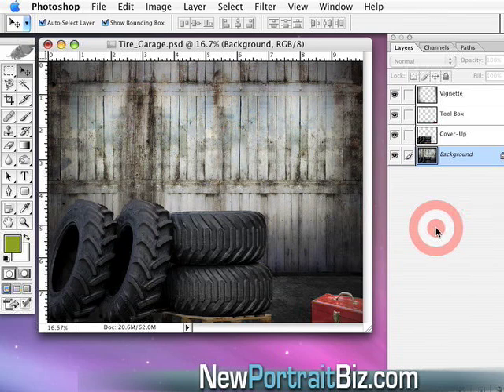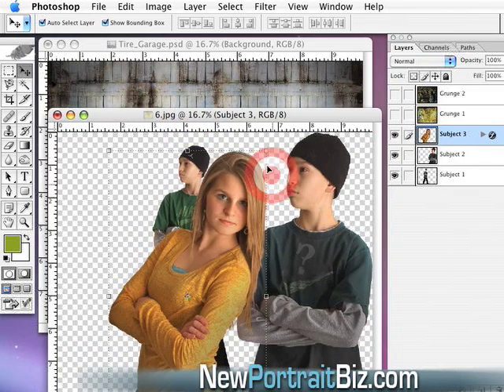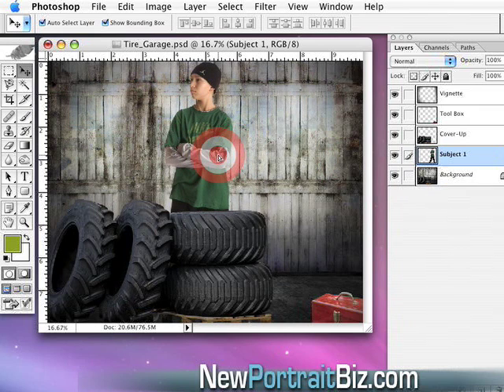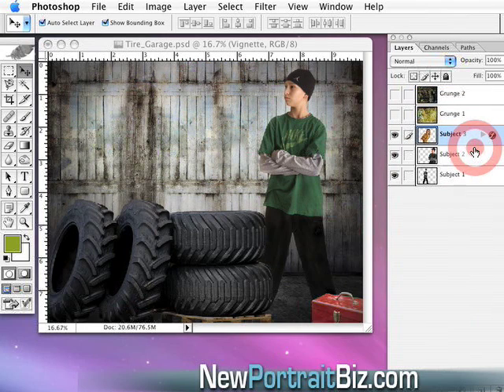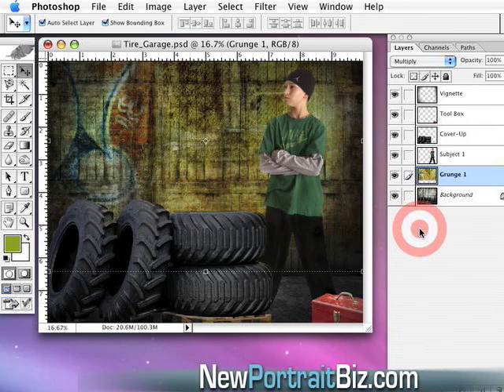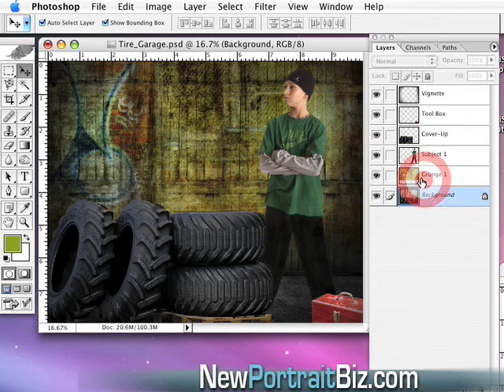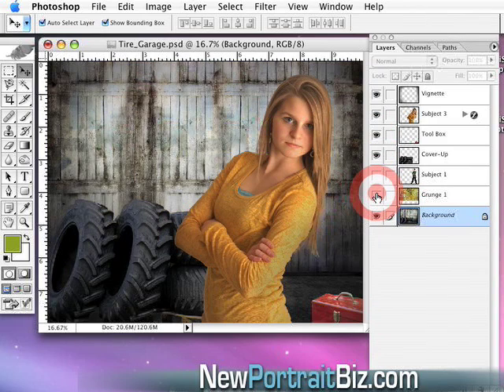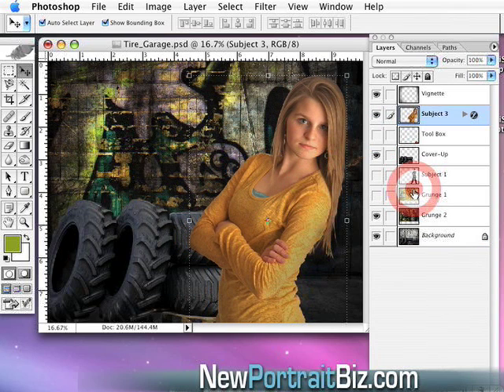How To Use Digital Backgrounds In Photoshop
- Learn How To Use Digital Backgrounds In Photoshop and create professional studio portraits. for more free videos.